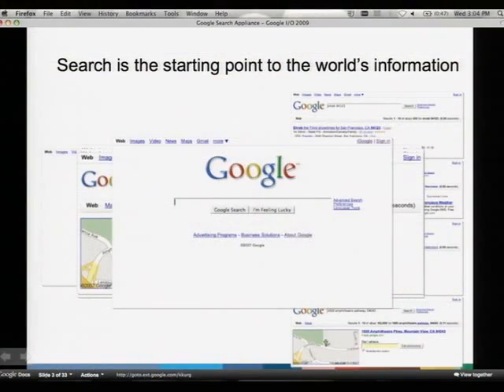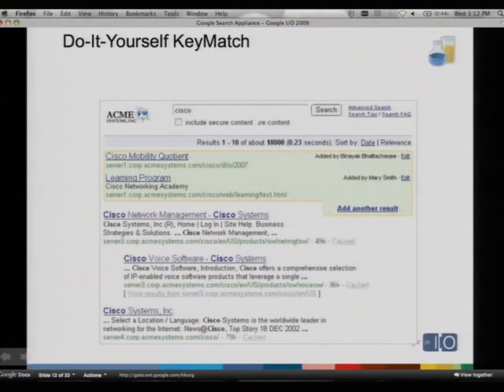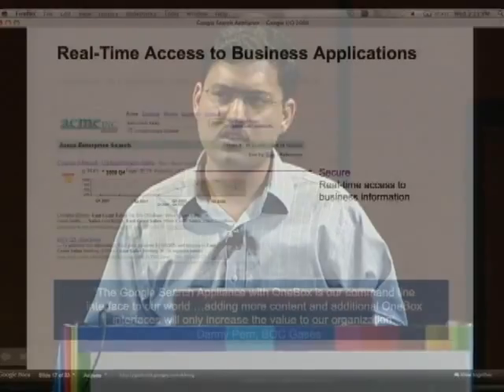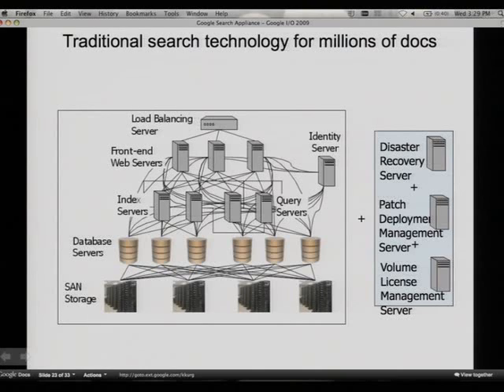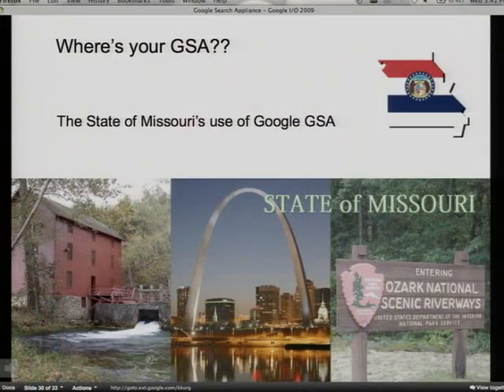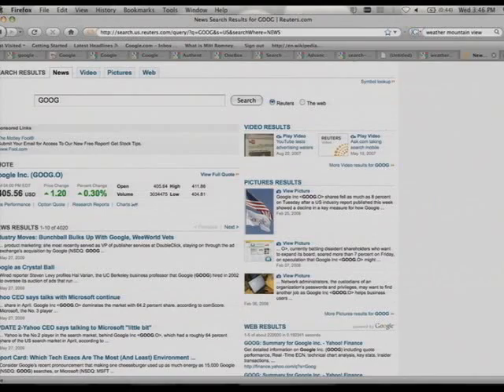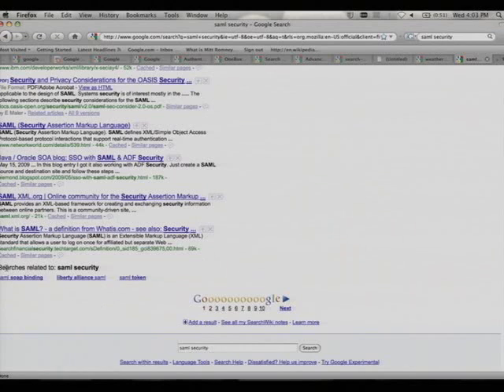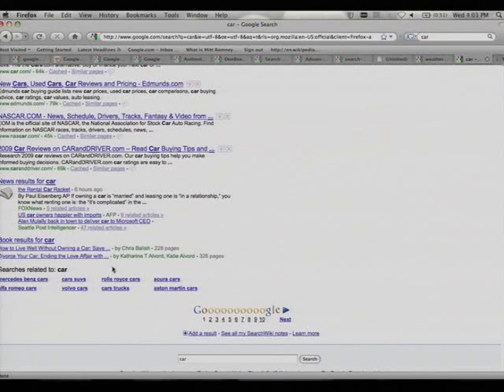Google I/O 2009 - Extending the Google Search Appliance..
Google I/O 2009 - Extending the Google Search Appliance to Crawl Valuable Data Behind the Firewall

Nitin Mangtani, Cyrus Mistry, Chris Mertens, Robert Zanin

The Google Search Appliance is an on-premise hardware and software solution that brings Google search into the enterprise, so users can find content quickly and securely. In this session, learn how partners today are plugging enterprise data sources into the GSA through Connectors and displaying results using OneBox.